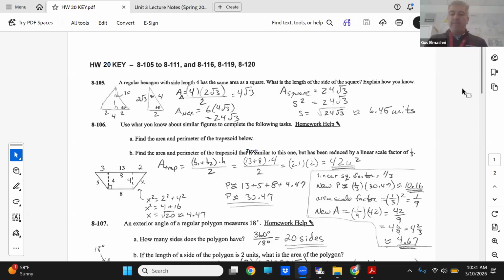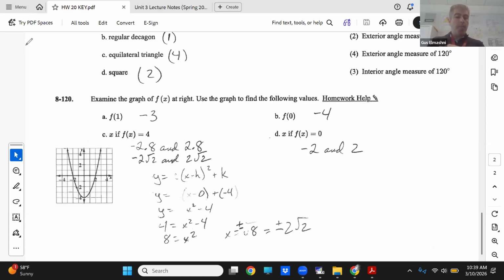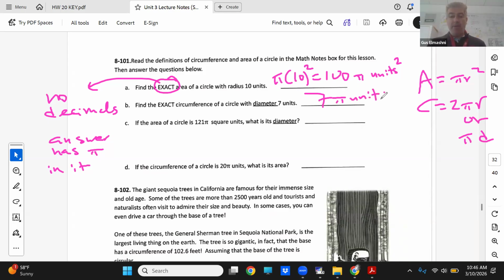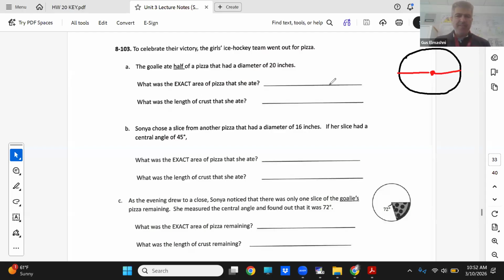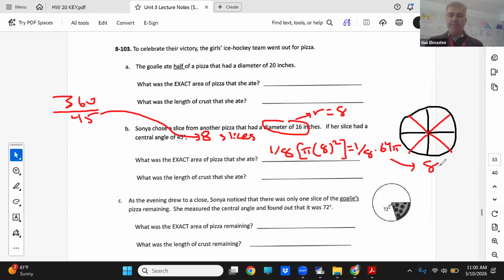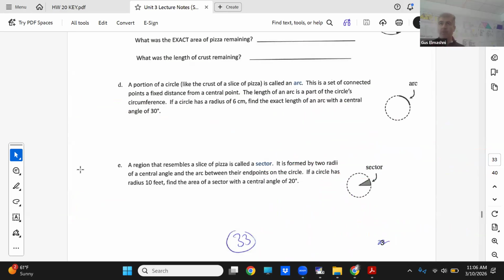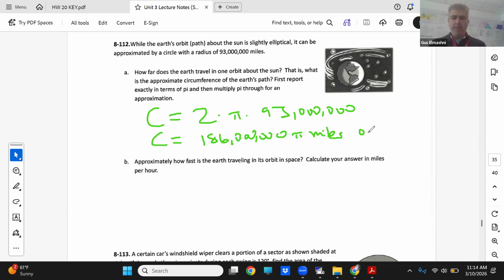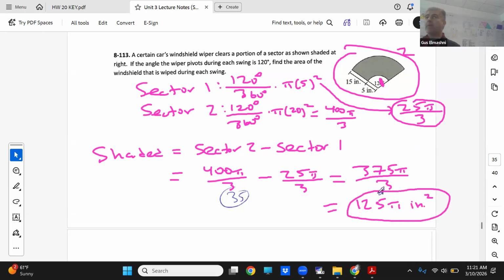Geometry Unit 3 Lesson 9 Spring 2026